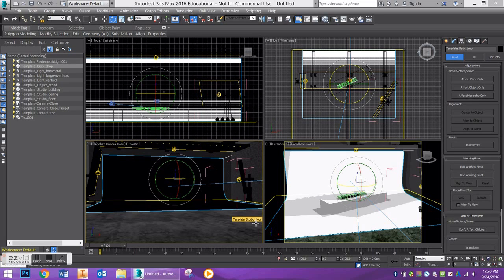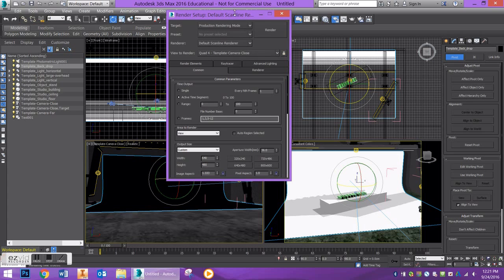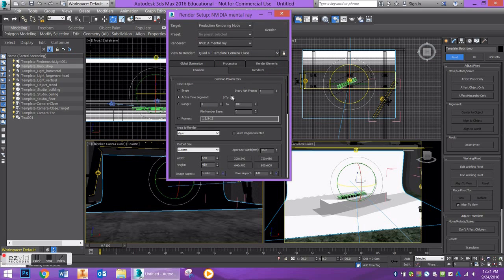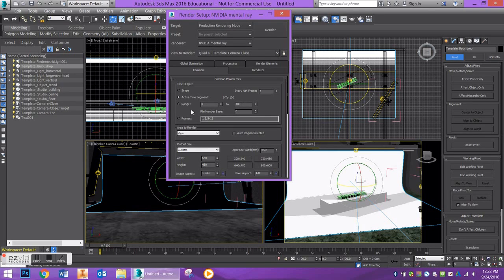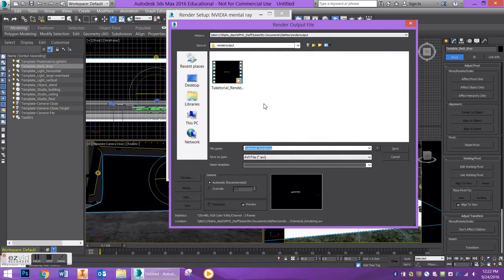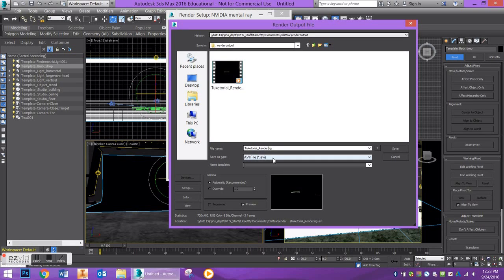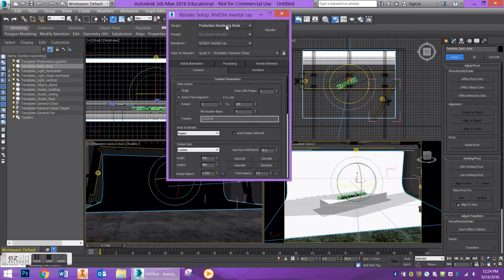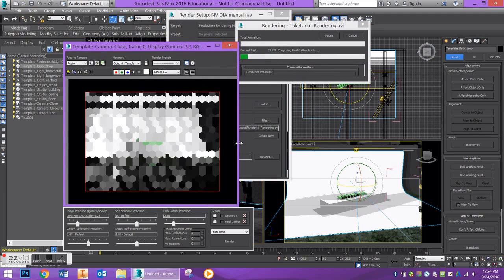3ds Max: How to Render an .AVI (Video)